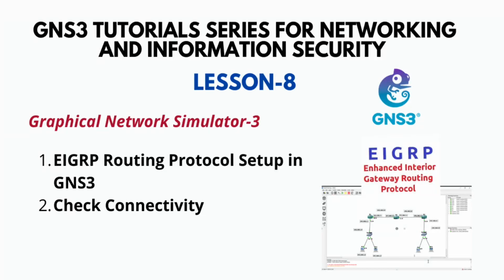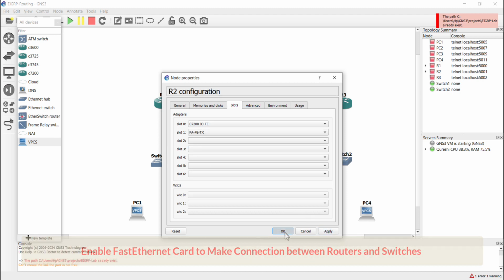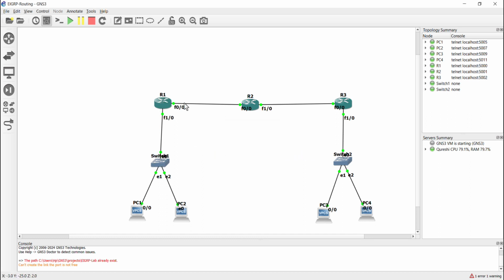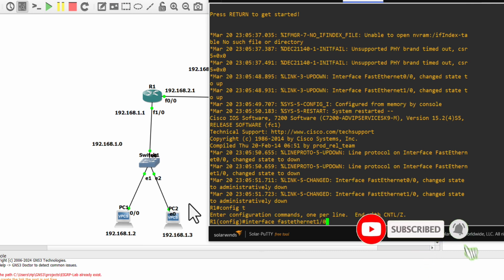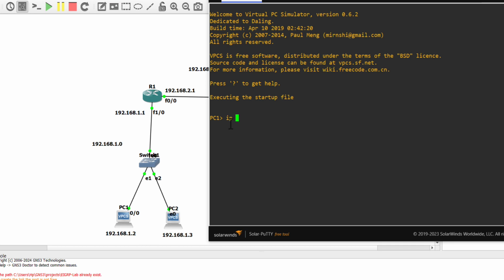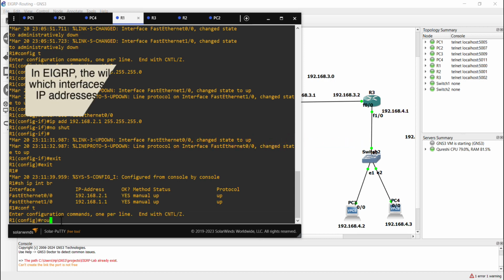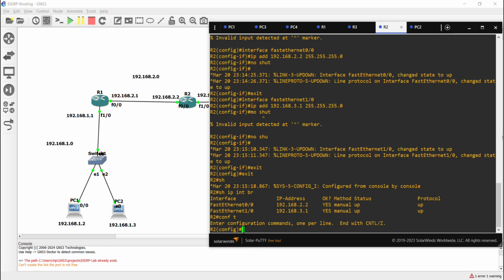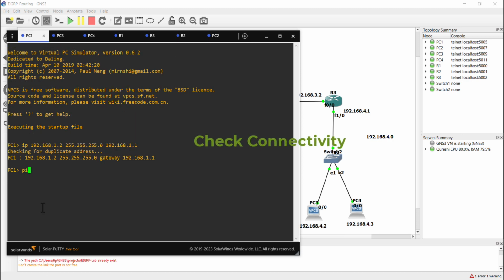GNS3 Tutorial (8): EIGRP Configuration Lab [Step-by-Step]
Unlock the full potential of GNS3 with our comprehensive step-by-step tutorial! In this video, we guide you through the process of EIGRP (Enhanced Interior Gateway Routing Protocol) configuration in GNS3, empowering you to simulate complex network environments with ease. EIGRP is an advanced distance-vector routing protocol used in computer networks, particularly in large enterprise environments. It was developed by Cisco Systems to overcome limitations of older routing protocols like RIP (Routing Information Protocol). EIGRP combines the advantages of both distance-vector and link-state routing protocols, offering rapid convergence, minimal network overhead, and support for variable-length subnet masking (VLSM) and classless inter-domain routing (CIDR). Whether you're a beginner or an experienced user looking to enhance your skills, this tutorial provides clear and detailed instructions to help you get started.  The video main contents are as follows:

1. EIGRP Routing in GNS3
2. Connectivity Check

(Note: Unzip the IOS Image folder and then use the BIN files in GNS3)

Join us as we delve into the world of network simulation and take your GNS3 proficiency to the next level!